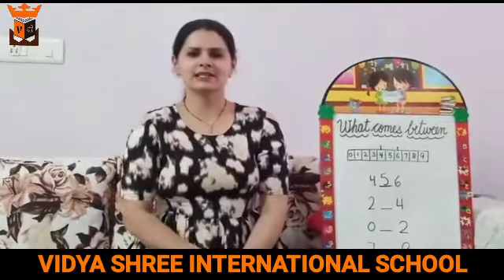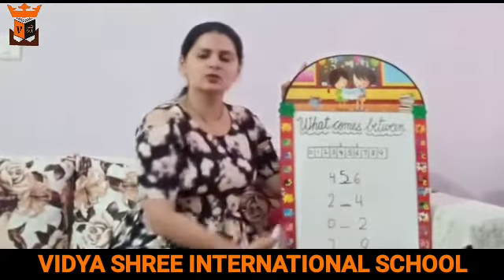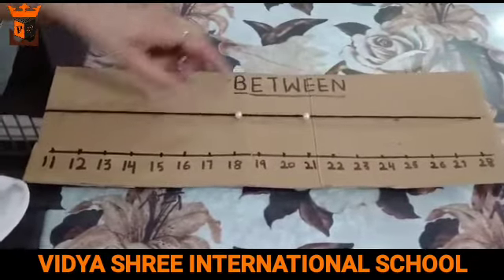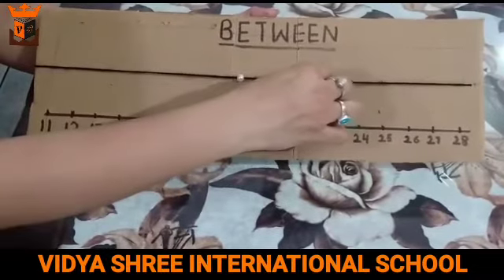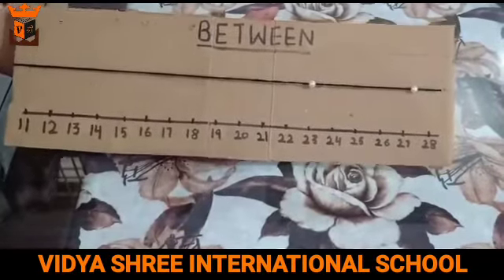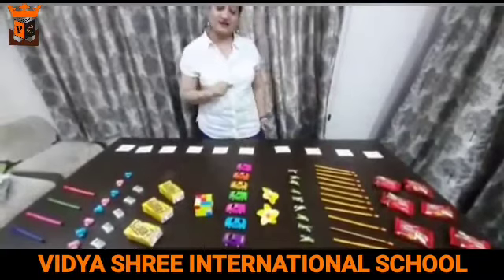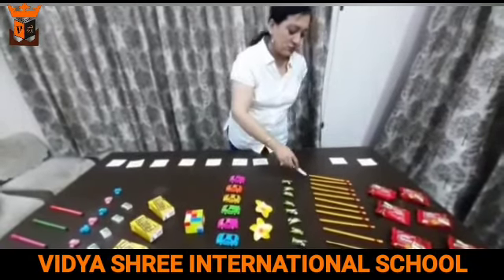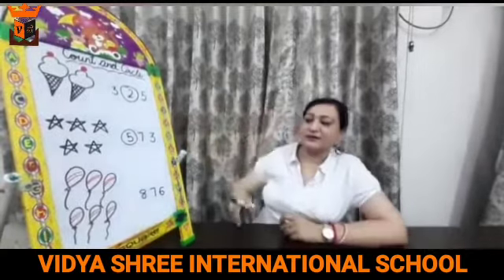BEST SCHOOL VSIS & GKK (Grade 1 Math Ch.1)